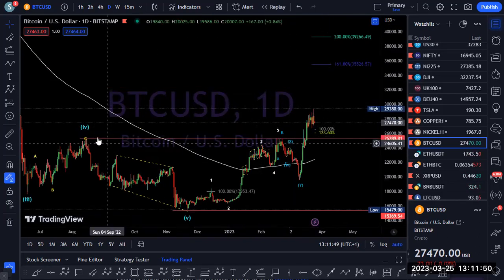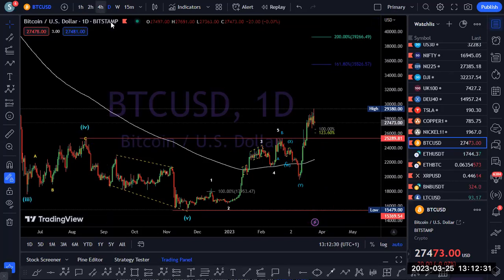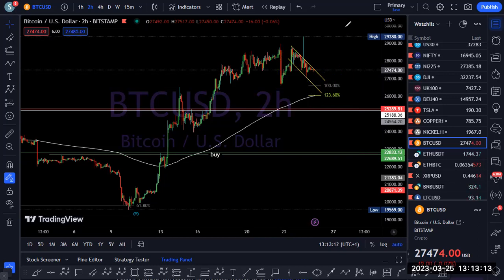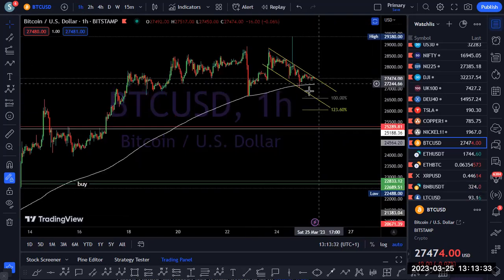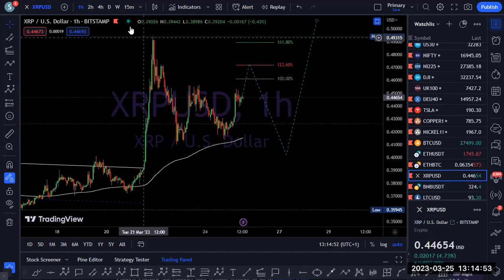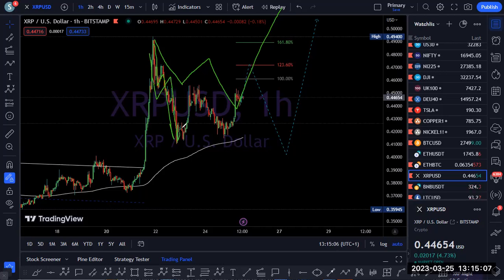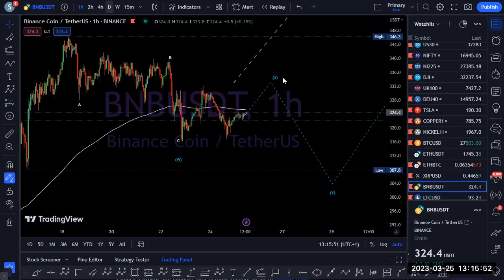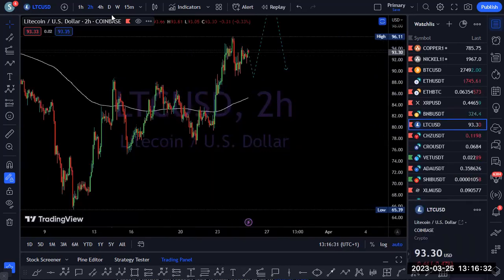Elliott Wave analysis on BTC, ETH, AND OTHER CRYPTOCURRENCY PAIRS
Advanced Elliott Wave analysis on forex, cryptos, stock, indices etc with  above 80 percent accuracy. links to join.
 links to join
God bless you - Samuel Okoyeocha